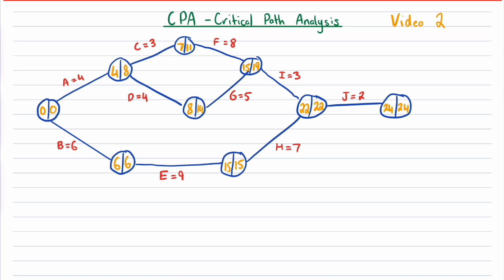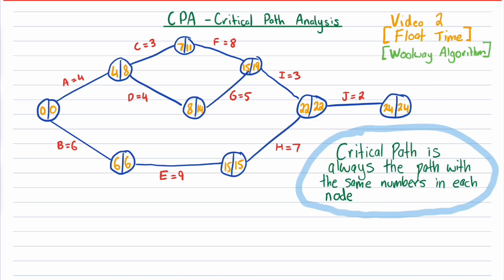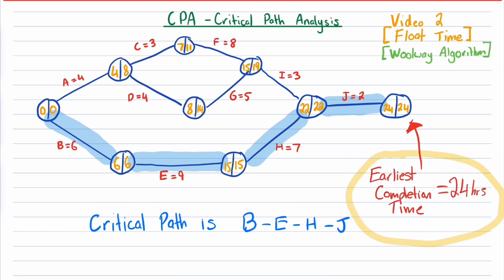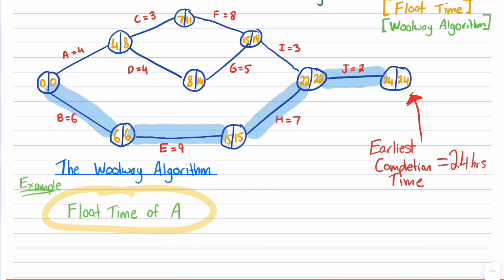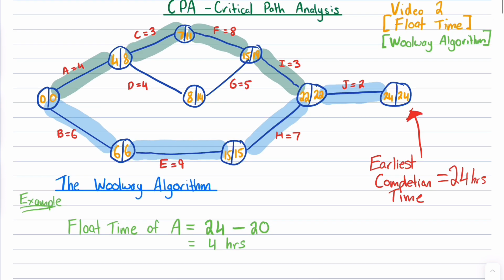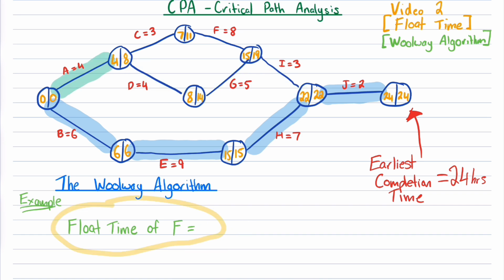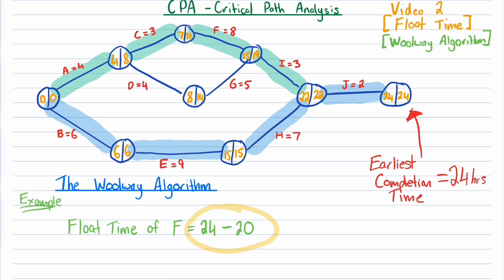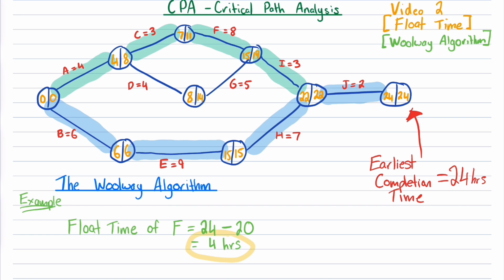The Woolway Algorithm - A shortcut for calculating float time - Year 12 General Maths QLD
In this video I explain a short cut that I stumbled across myself whilst studying critical path analysis (CPA). It is a way to calculate float time of any activity without the use of any textbook formula or other overly complicated method.

Before labelling it the "Woolway Algorithm", I looked far and wide and couldn't find anyone else who has taught the same approach for calculating float time of an activity in a project network.

This approach would be very useful for multiple choice questions or single mark short response questions, but there may be some cases where the use of formulas is required.

I have another video that also shares insights into longer approaches that involve using formulas, which may be more useful for extended response type questions when working out is required.